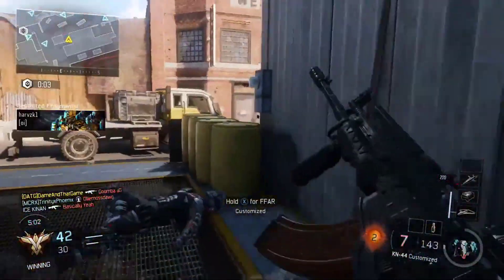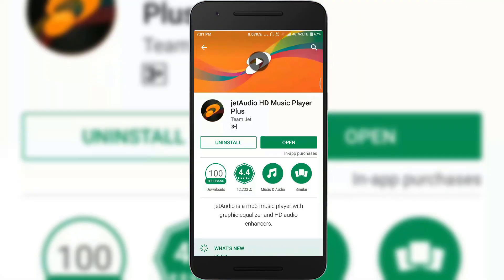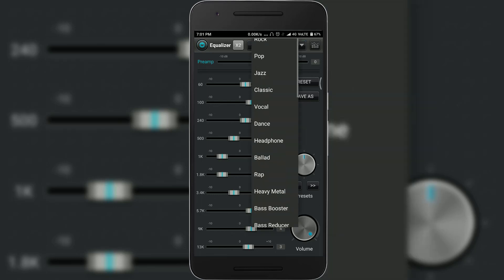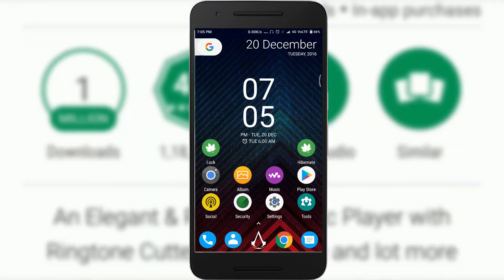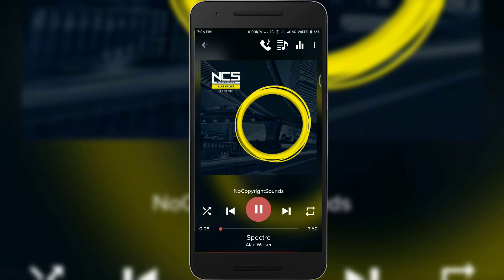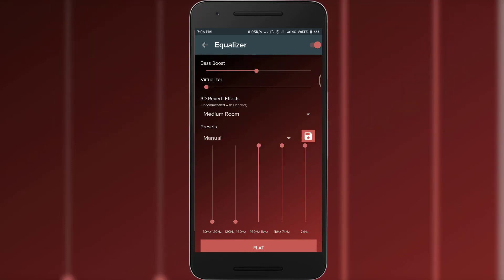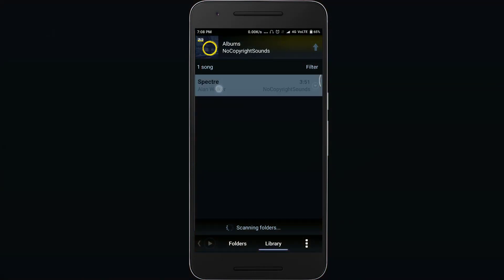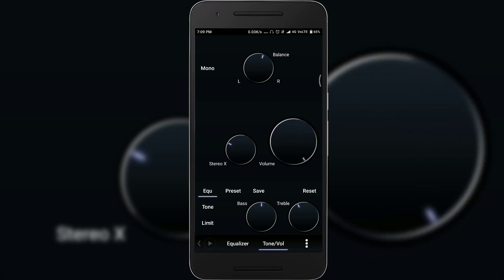HOW TO GET DOLBY ATMOS LIKE SOUND ON ANDROID (NO ROOT) | VR7 TECH !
HOW TO GET DOLBY ATMOS SOUND ON ANDROID (NO ROOT) | VR7 TECH !

Guys, In this video you will learn that HOW TO GET DOLBY ATMOS SOUND ON ANDROID (NO ROOT) | VR7 TECH !

Background Game: Black Ops 3

Copyright: All content in this video such as text, graphics, logos, button icons and images is the property of Varun Raikar Channel. Don't Copy any part of this video!